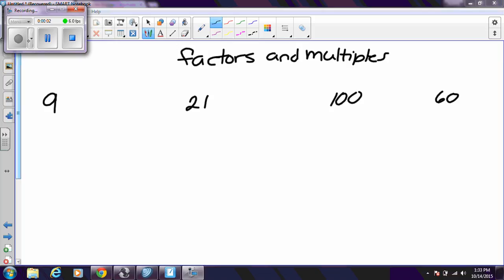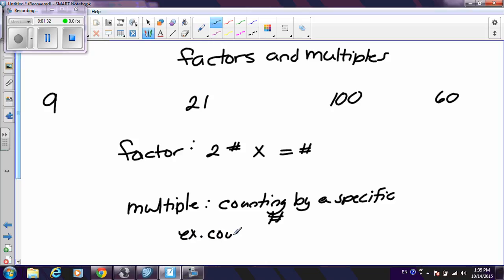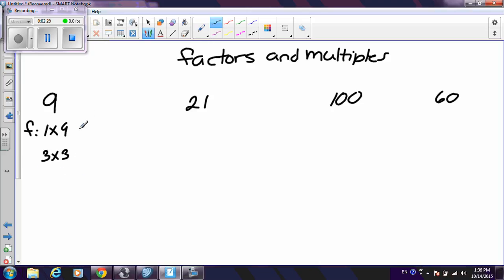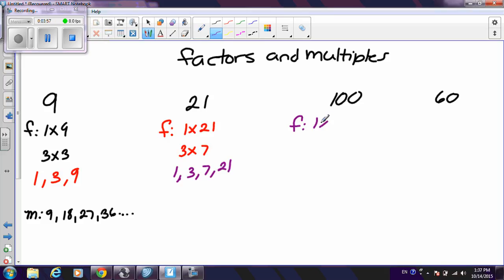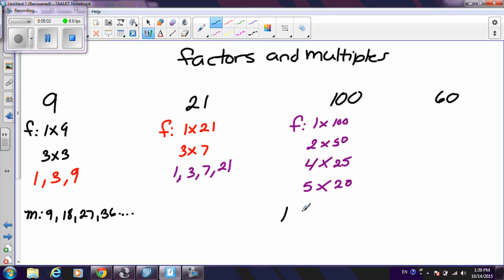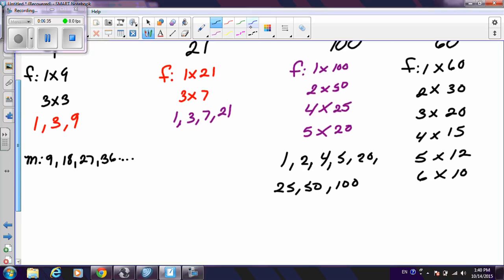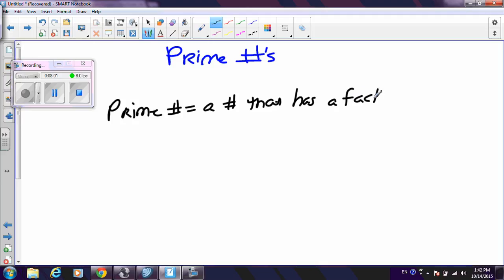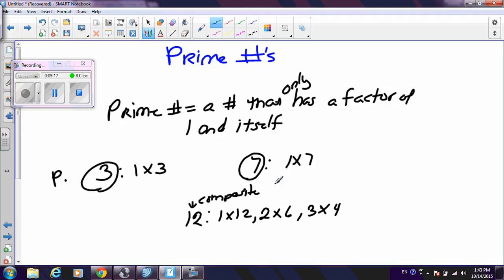Factors, Multiples, and Primes 7th